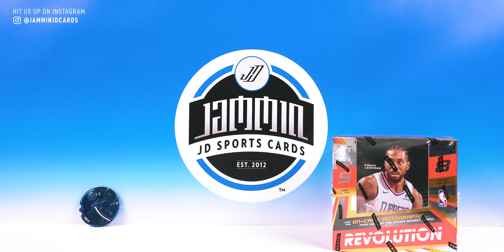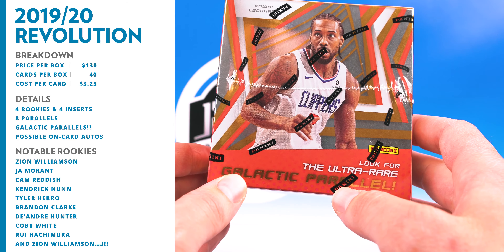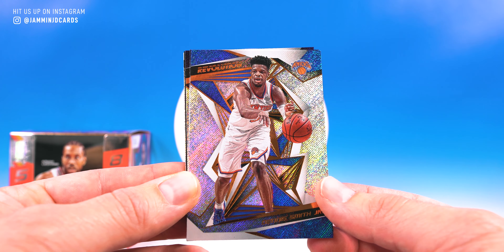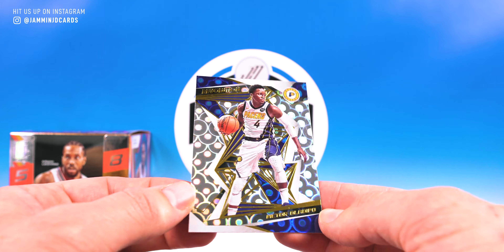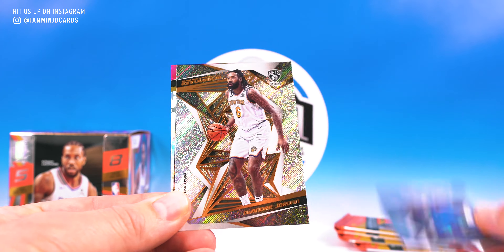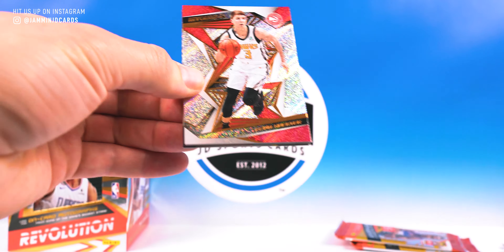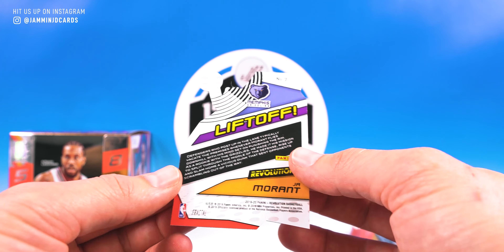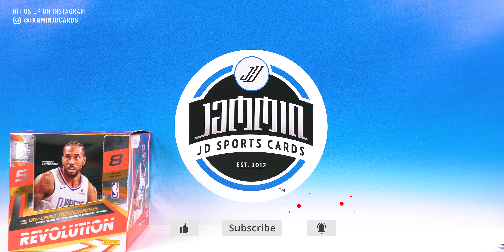2019-20 Panini Revolution Basketball Hobby Box Break | Nice Box!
2019-20 Panini Revolution Basketball Hobby Box is what we are breaking today. This box will cost you $130 and comes with 40 cards. No guaranteed hits but you have 4 Rookies, 4 Inserts and 8 Parallels in each box.